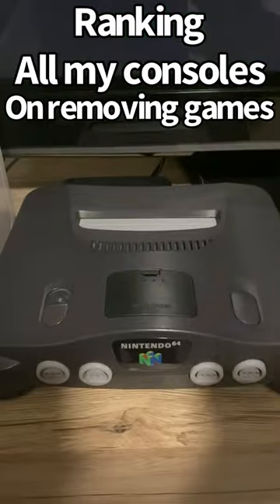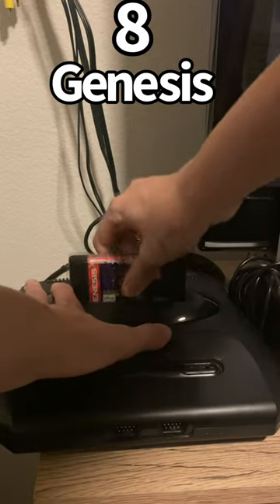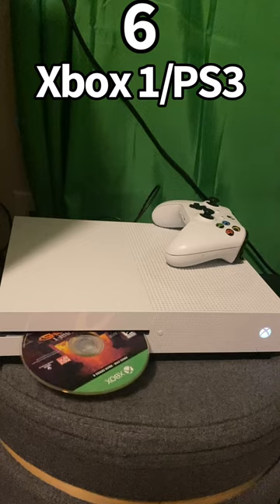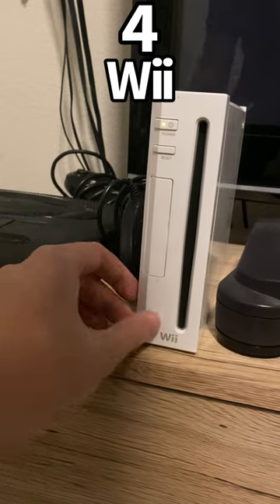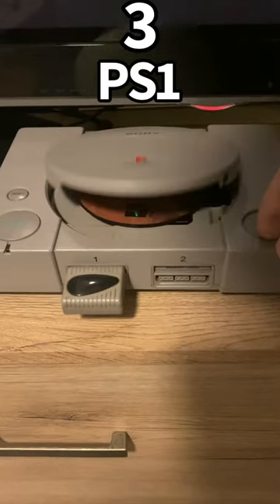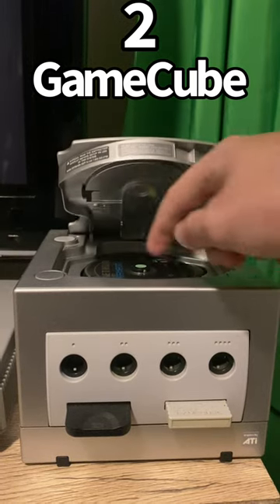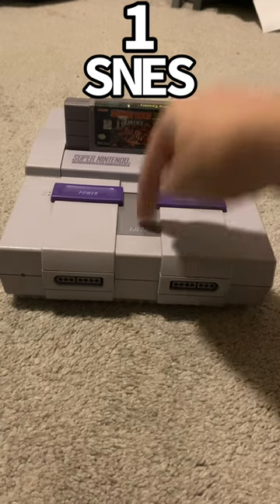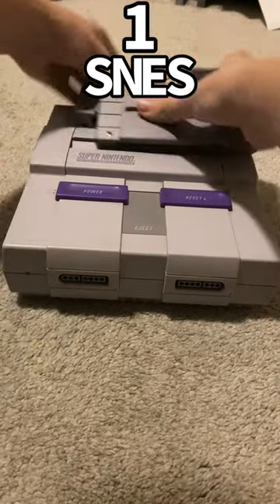The BEST console for removing games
Ranking all my consoles on removing their games from worst to best! Yes I am running out of ideas.